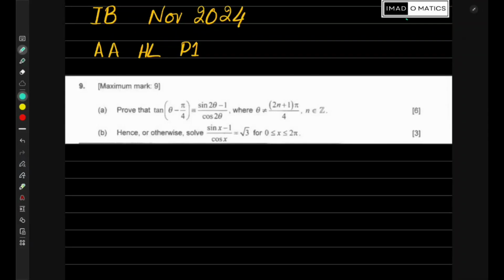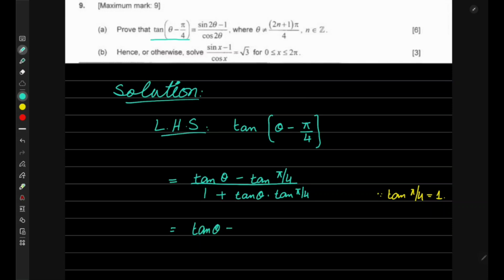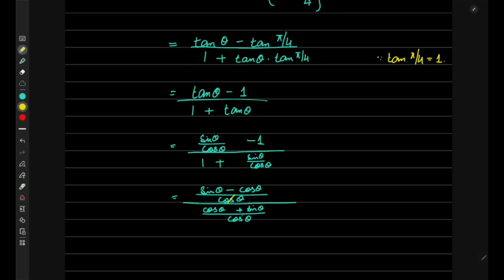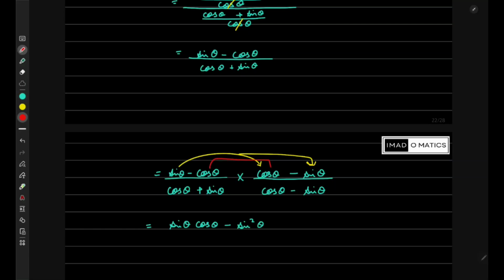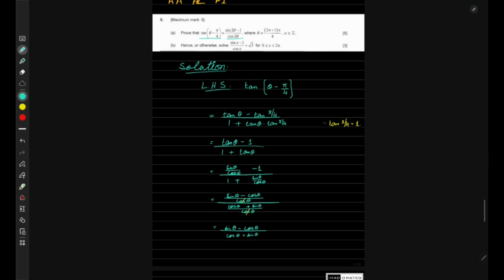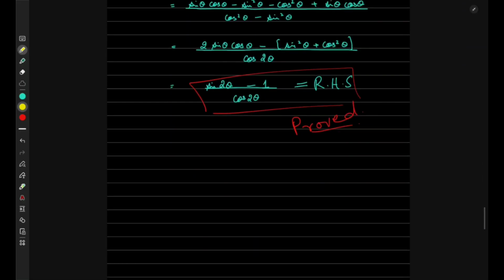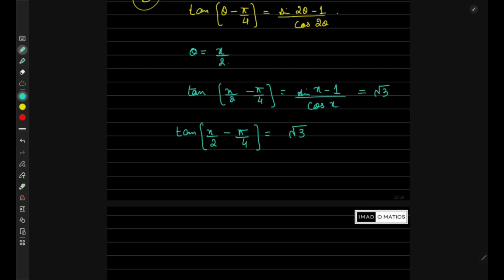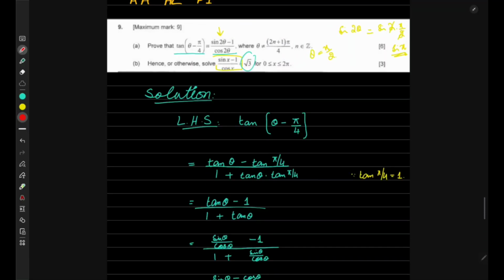IB MATH AA HL P1 | NOV 2024 | Q9 | Trigonometry | International Baccalaureate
International Baccalaureate IB Maths AA HL Paper 1 of Nov 2024.
Past paper NOV 2024. Analysis and Approaches AA HL. This question is related to topic trigonometric ratios. Past Paper questions solved and explained.